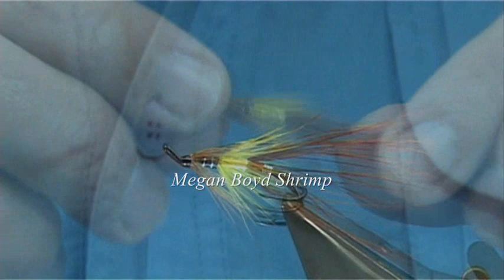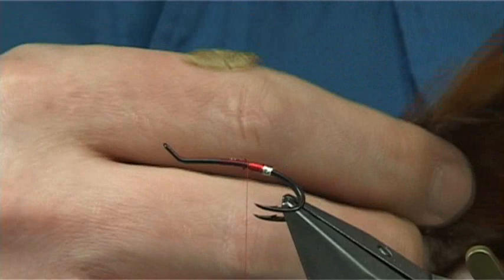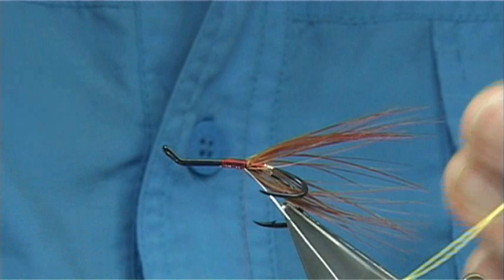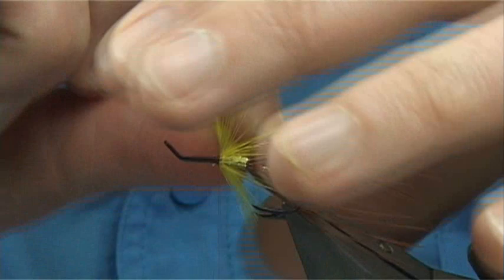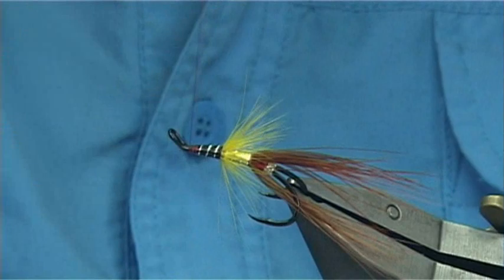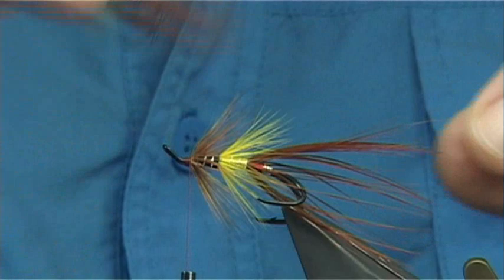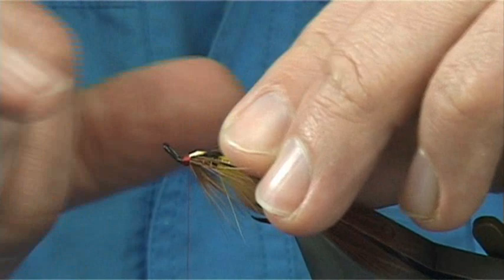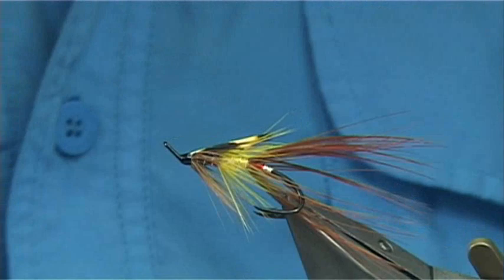Tying the Megan Boyd Shrimp with Davie McPhail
Materials Used;

Hook, Salar Double
Threads, Red and Black Uni-8/0
Tag, Oval Silver Tinsel and Red Floss
Tail, Golden Pheasant Red Breast Feather
Rib, Oval Silver Tinsel
Body, First Half Yellow Floss-Second Half Black Floss
Body Hackle, Yelow Cock
Front Hackle, Natural Brown Cock
Wing, Single or Double Jungle Cock
Head, Black